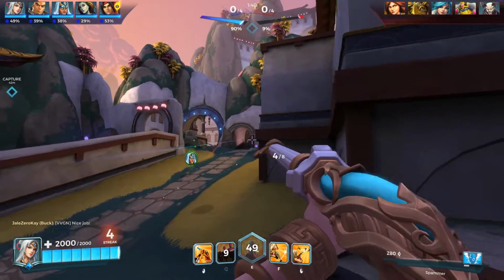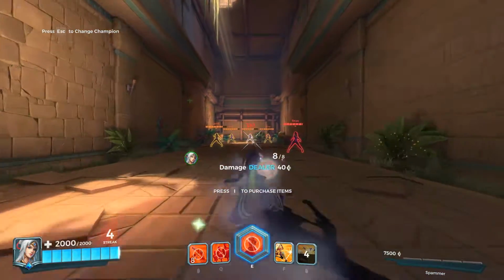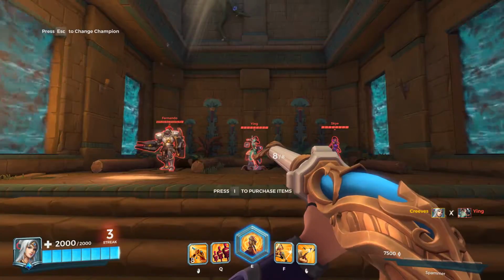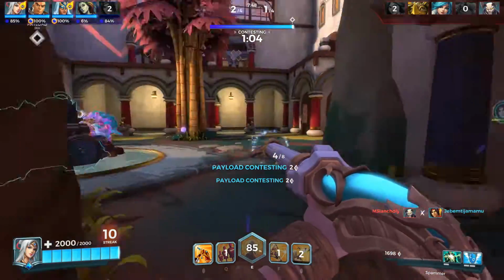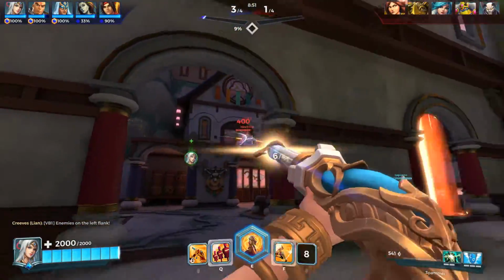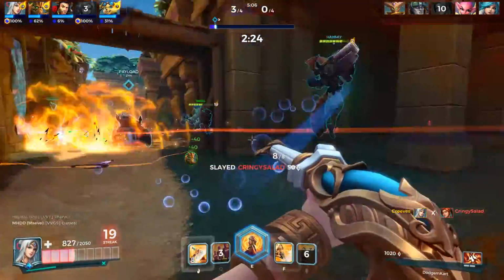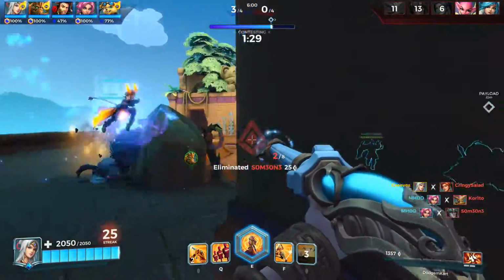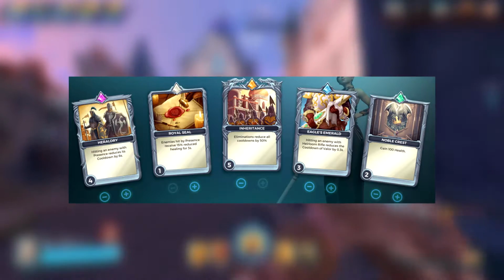How To Play: Lian - Paladins Champion Guide (Paladins 1.2/3)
Welcome to the comprehensive Lian guide!

Today will be the guide for Lian, everyone's favourite autoaimer (or is that Lex?)!

• My Paladins name is Creeves
• I use Sony Vegas 15 to edit
• I appreciate any feedback in the comments!
• I am a 15 Year Old **MALE**
• I am from the UK

• All music from Vexento

- Creeves